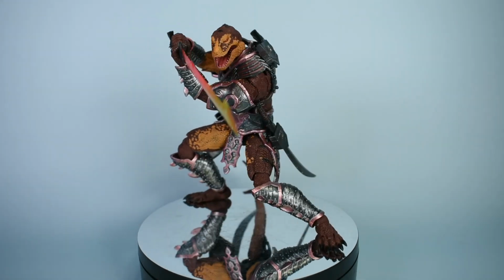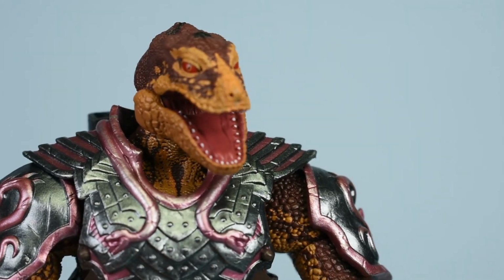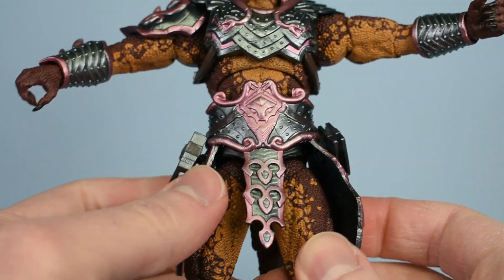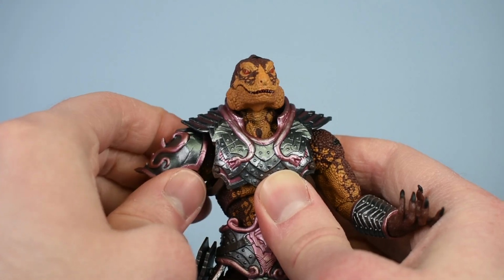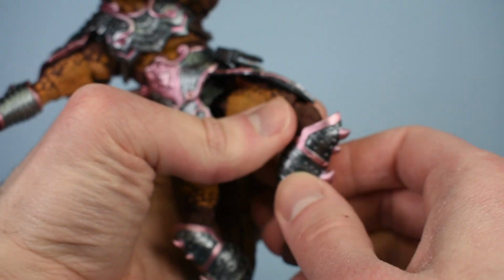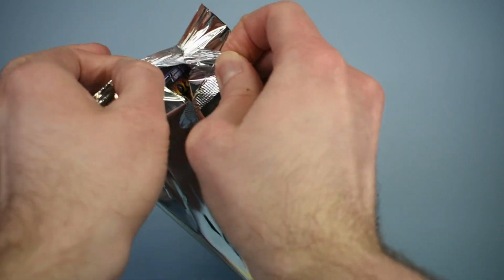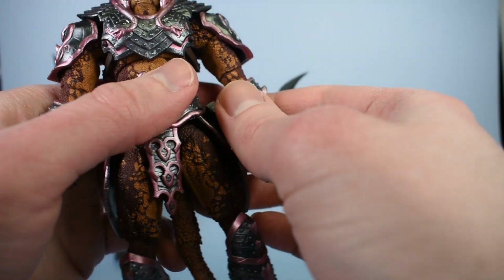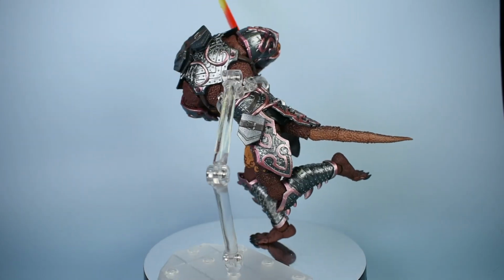Savage Crucible Imperial Sentry Konclusive Action Figure Review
In this video I review the Konclusive Imperial Sentry!